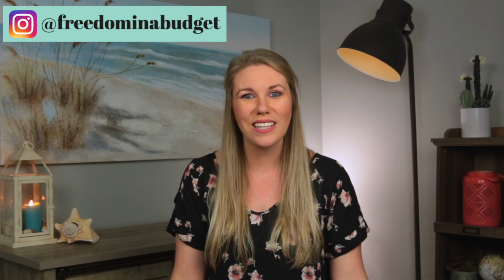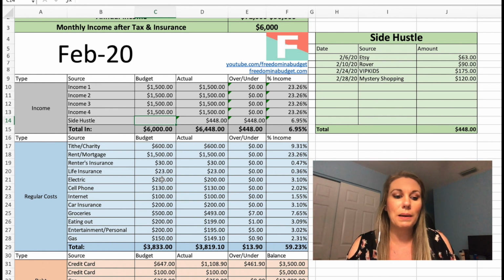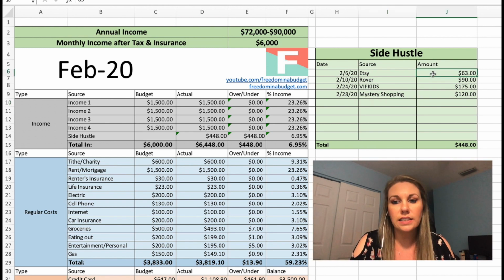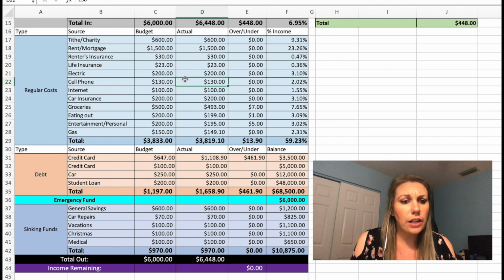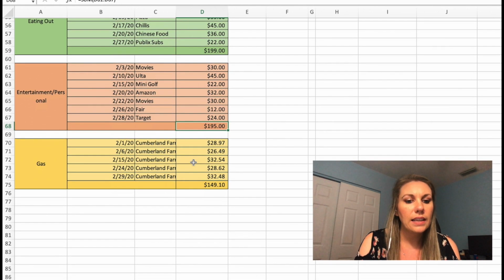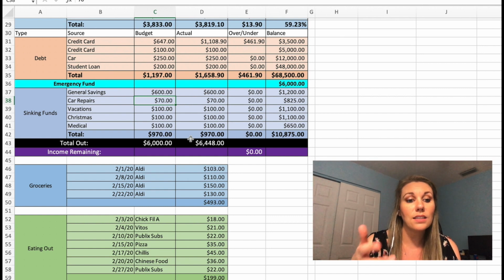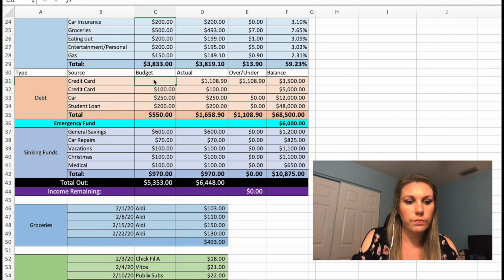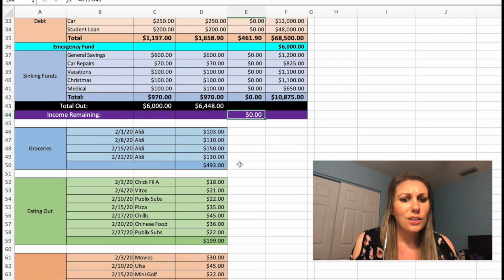HOW TO BUDGET FOR A $6,000 MONTHLY INCOME - Excel & Google Sheets Budget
💵Budget templates on my Etsy shop!

Today I'm going to break down what a $6000 monthly income budget looks like in excel. I will break down all the average percentages that you should have as well as the best way to tackle debt and savings on a $6000 monthly budget. Keeping a budget in excel or google sheets, tracking your spending is a game changer to hit your financial goals and ultimately reach financial independence. How do you track your expenses? Do you use a zero based budget?

💵VIPKID is a work-from-home teachers to teach English online to kids in China. This is an amazing work-from-home opportunity – and don’t worry, you do not need to know any foreign language or have formal teaching experience. Teachers can earn as much as $22/hour working on the VIPKID platform.

Products and services I love and recommend:
🔥Webull: Get 2 Free Stocks on WeBull when you deposit $100 (Valued up to $1400)
🔥Term Life Insurance- Get a QUICK and EASY quote from Bestow
🔥FETCH REWARDS: (USE CODE QHKBH to get 2,000 points) Turn any grocery receipt into savings
🔥Credit Sesame: Your Credit Score Matters. Do you know yours? Get Your Free Score Now at Credit Sesame.
🔥Blooom: FREE 401(k) or IRA analyzer, Let the experts take a peek at your retirement account. Get real advice on how it's doing and how it could be performing better
🔥BillShark negotiates lower prices on your monthly bills to save you time, money and hassle
🔥Gabi is a full-service, online advisor who compares all your insurance options to find you the right policy, all in under two minutes.

Equipment I use/recommend:
Camera I use
Lens I use
Memory Card
Computer I recommend

If you click on the link and make a purchase I will receive a small percentage of that sale at NO extra charge to you. However, you are under no obligation to buy anything I ever mention in a video.